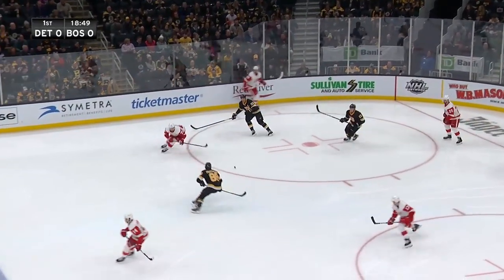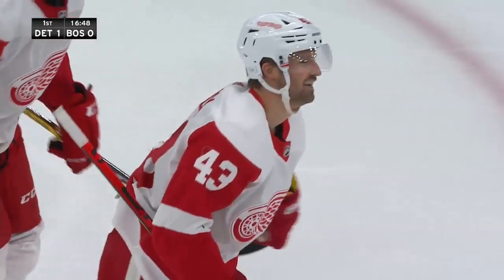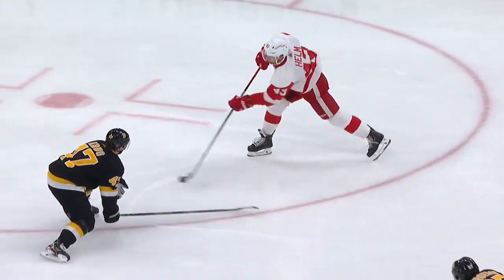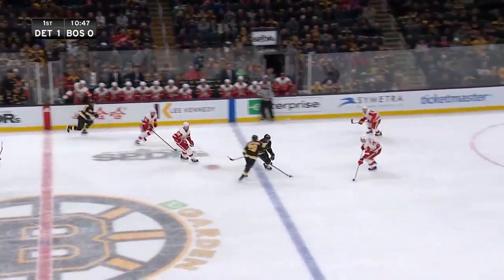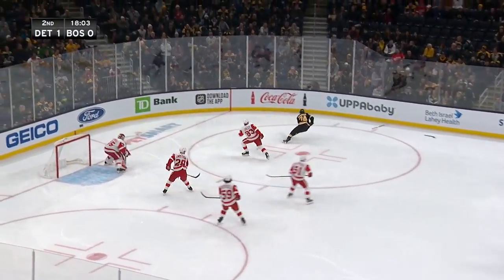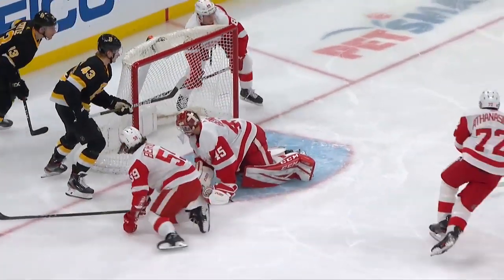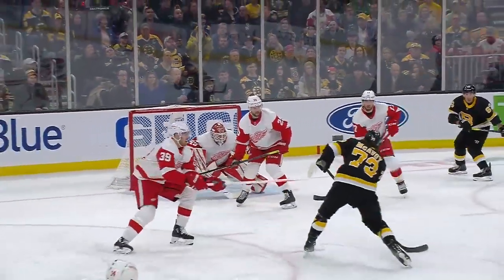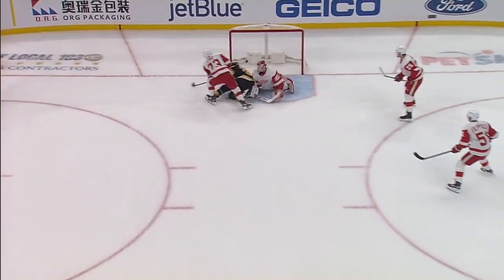Detroit Red Wings vs Boston Bruins Feb 15, 2020 HIGHLIGHTS HD